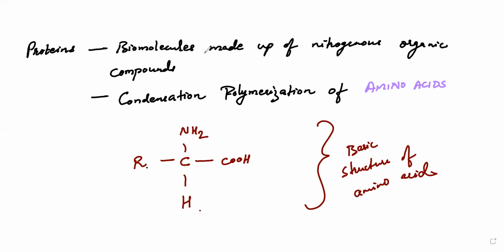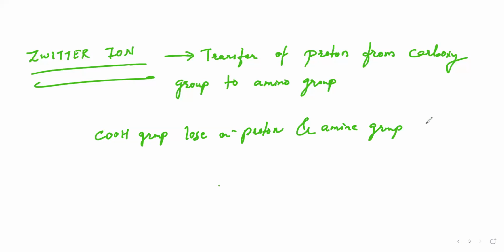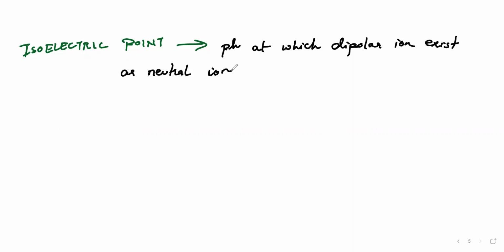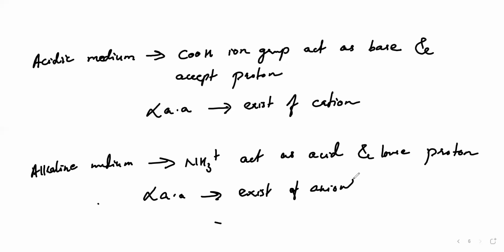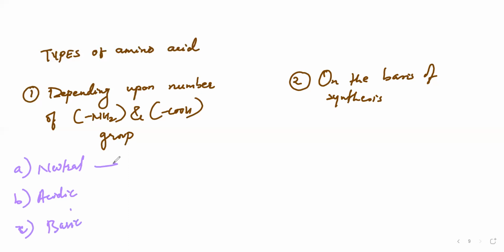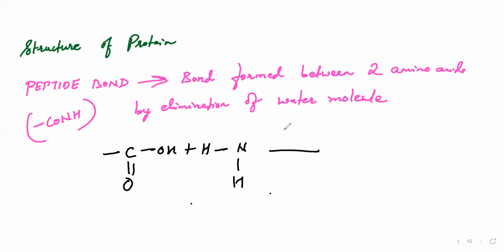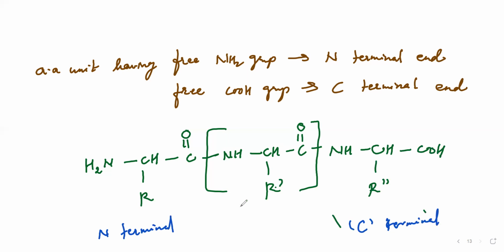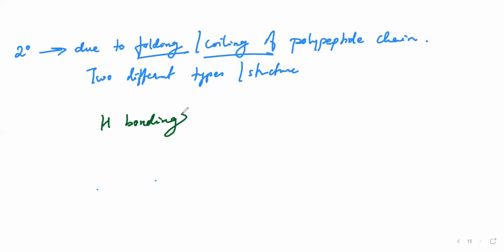BioMolecule Class 12| Part 2| SANJEEV ACADEMY